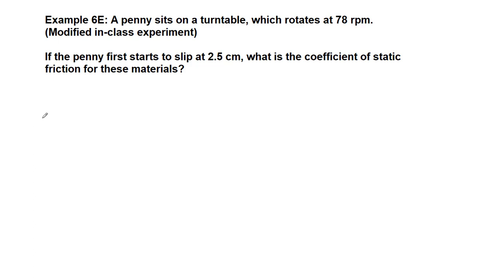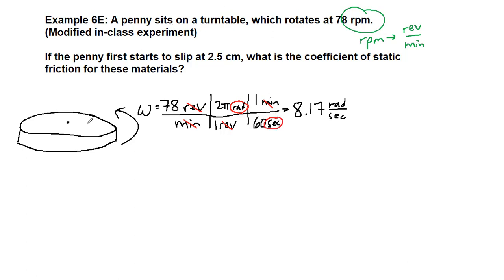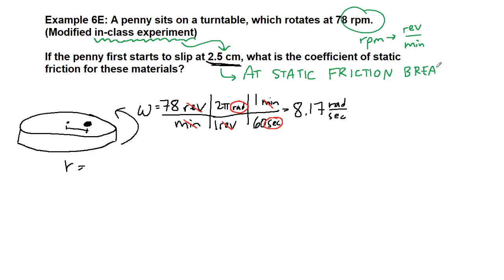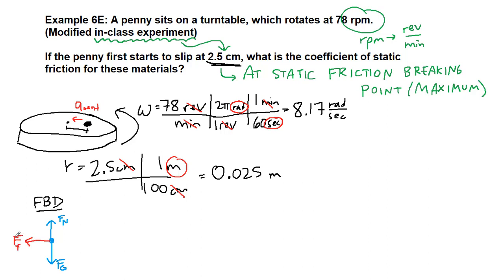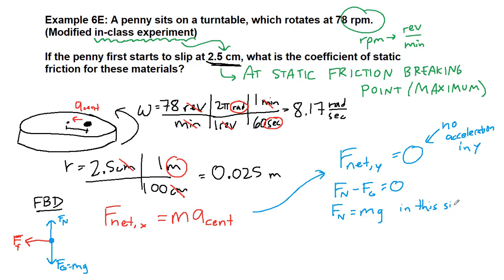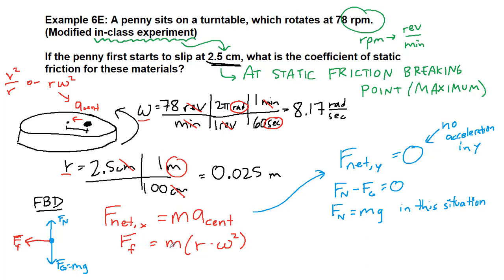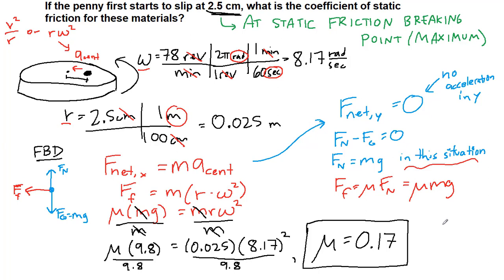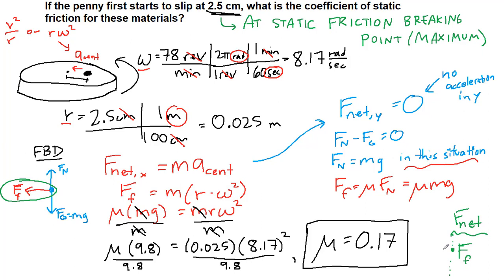GRCC Physics 125 - Online Lecture - Example 6E